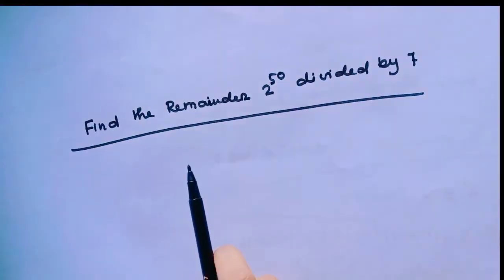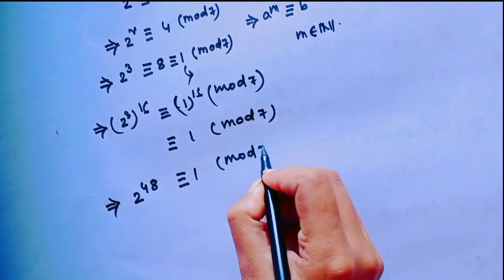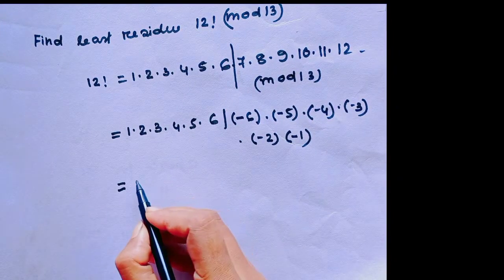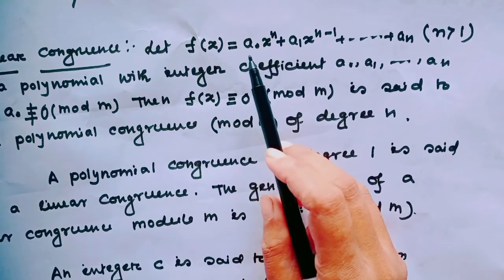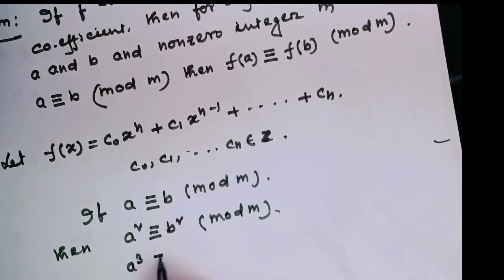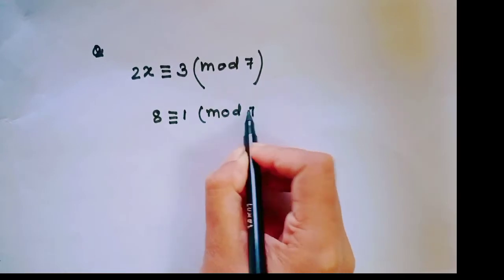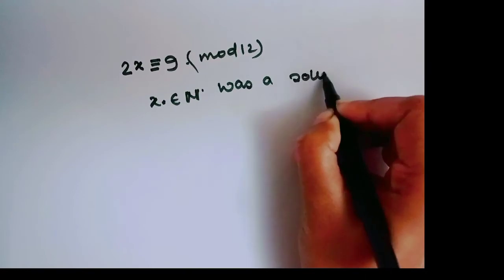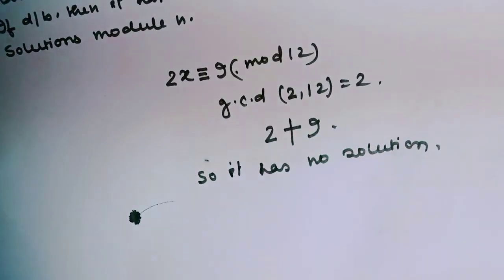Find Remainder with help of CONGRUENCE (module n) and Linear CONGRUENCE || Number Theory 6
In this video I have discussed Remainder with help of CONGRUENCE (module n)..I outlined a strategy for solving LINEAR CONGRUENCE..and some examples..I recommend that you watch it with rapt attention since the chapter on the theory is stepping stone to algebra in sense that it teaches the most basic important trick and tools in Algebra.(.In my video I have done one mistake 2-2=0; then 0 is divisible by 7) For this mistake I am extremely sorry...